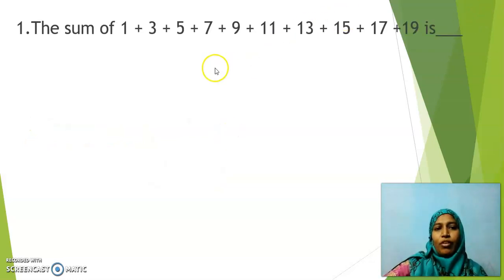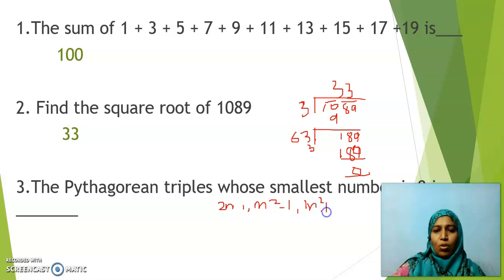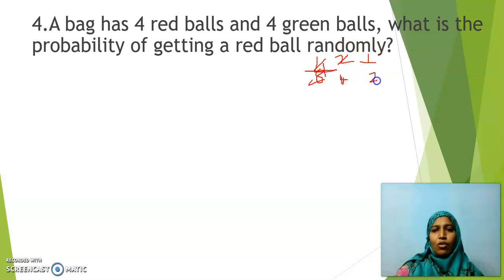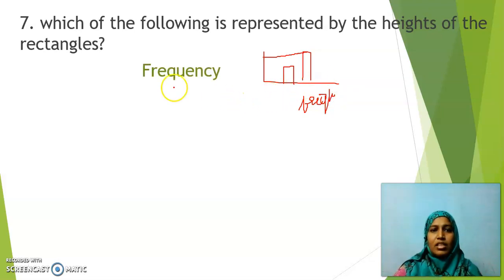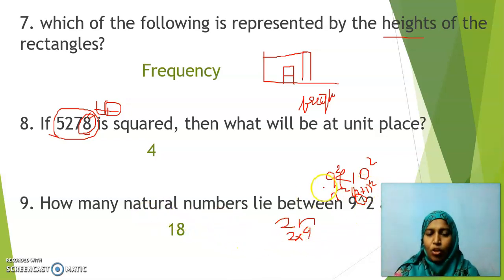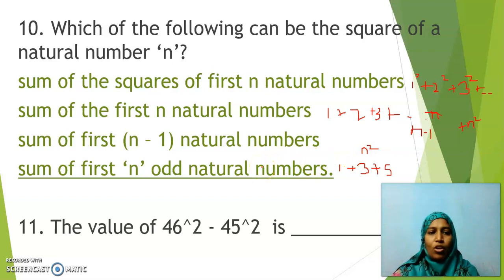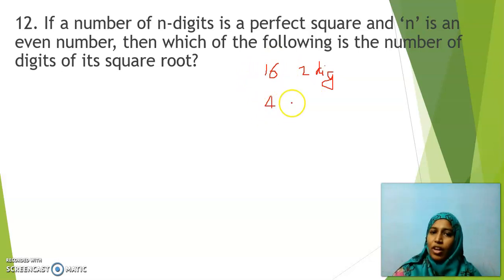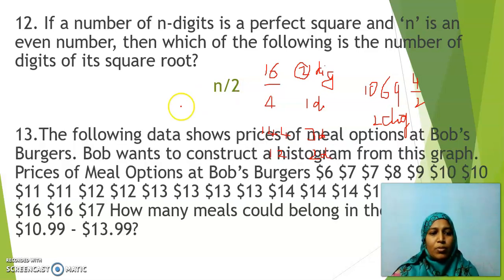GGVS8 SM PERIODICASSESSMENT 1 ANS P1